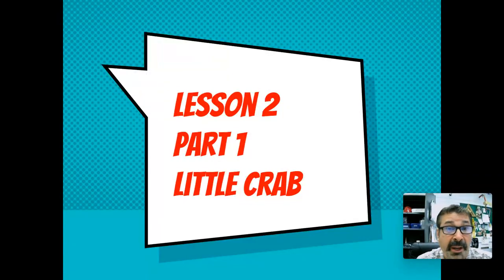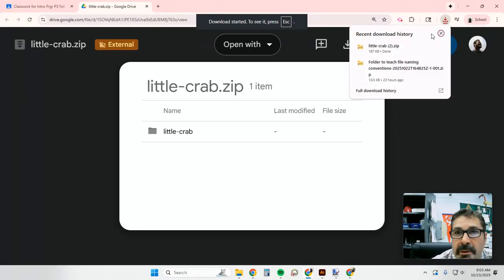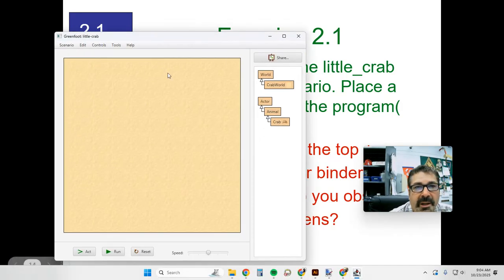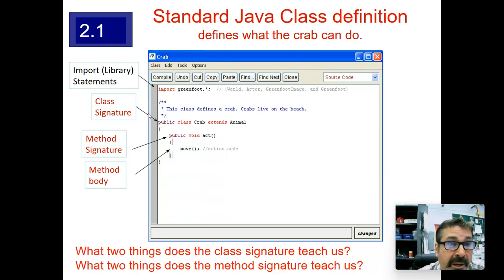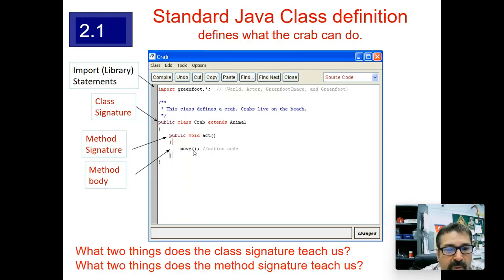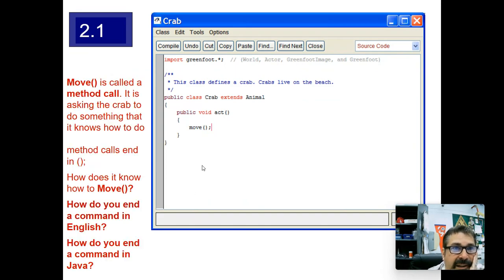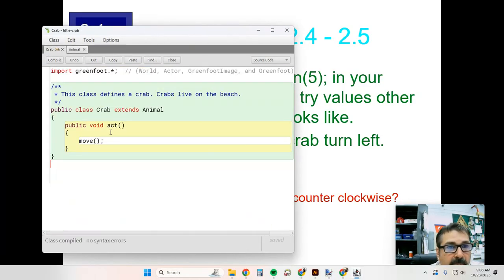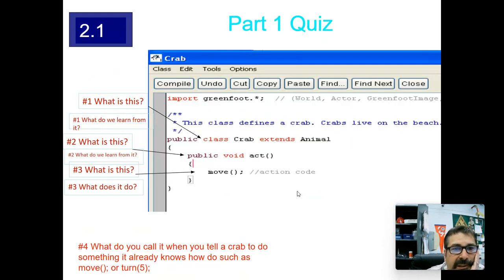lesson 2 Pt. 1 Little Crab